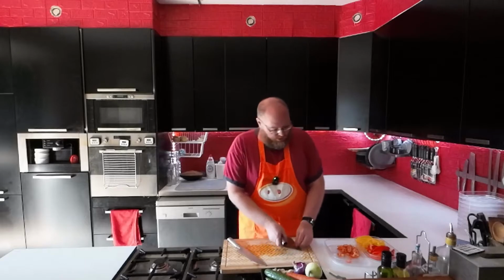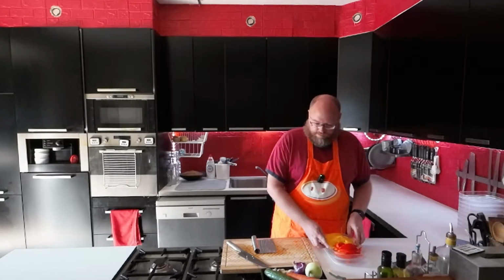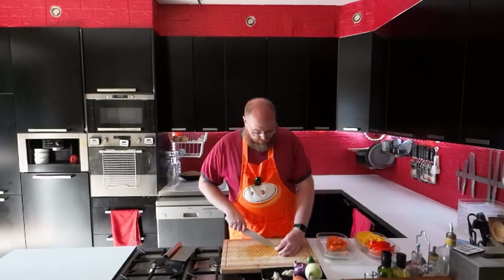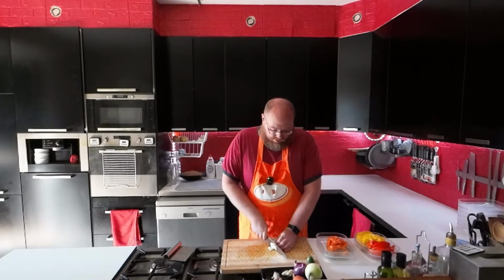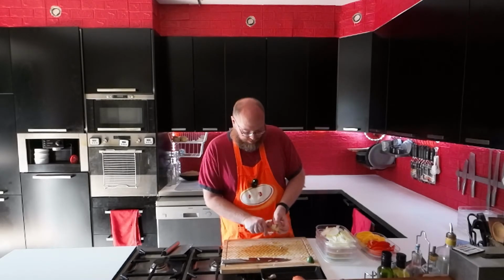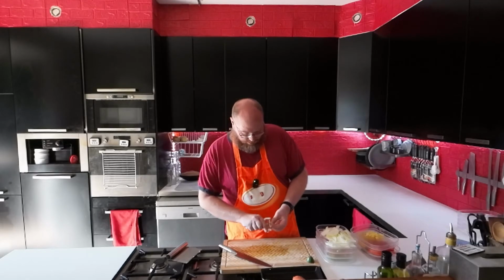Sunday prep day | Week 33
Join me me as I prep all my veggies for the week, while going over my meal plan and explaining what I'll be using everything for. Follow me on Instagram, where I post all my meals, as well as the full meal plan, if you are interested in what I make with all these ingredients A lot of my meals are low carb and keto friendly